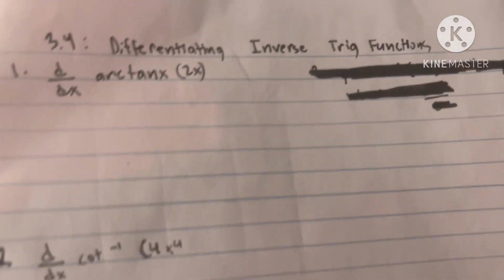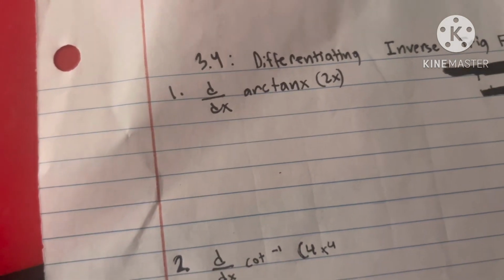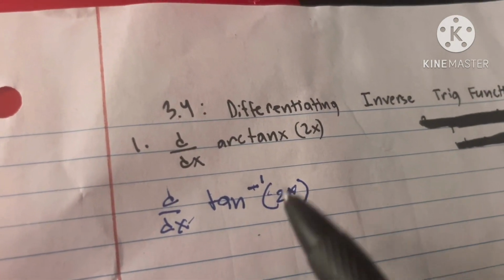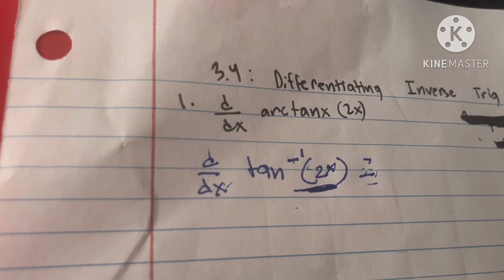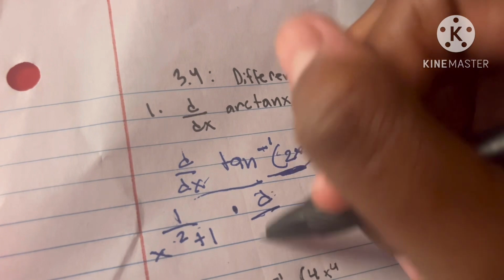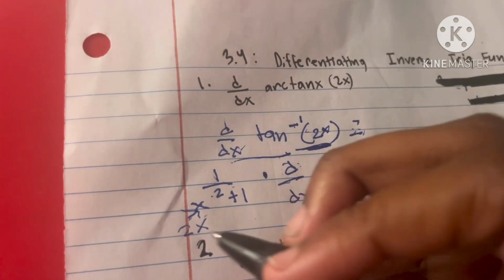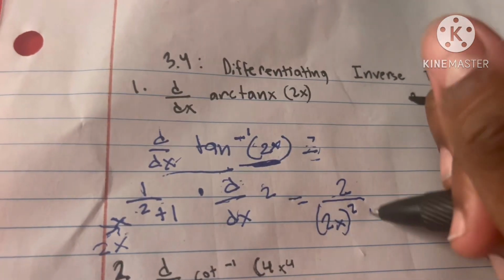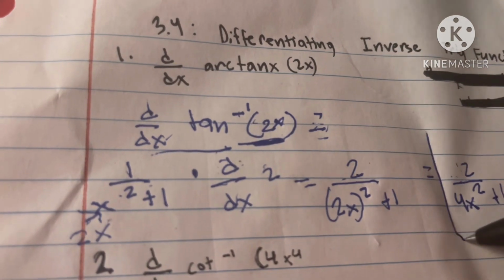3.4 Differentiating Inverse Trig Functions